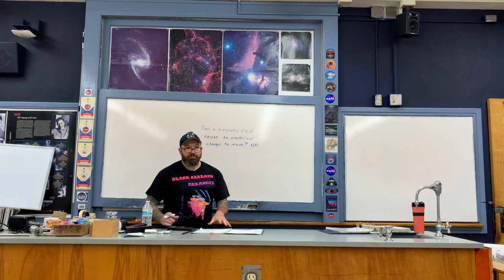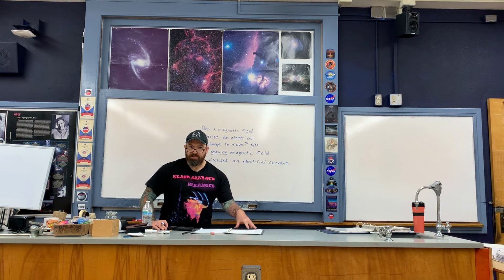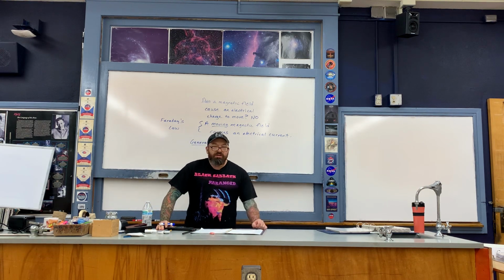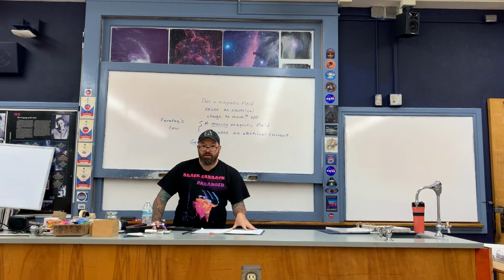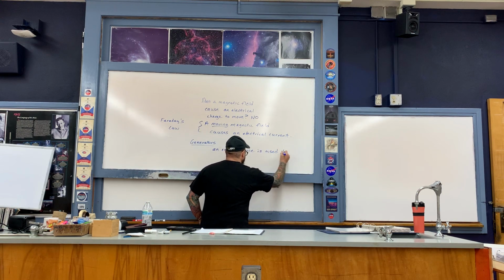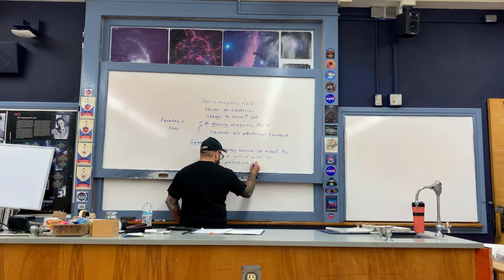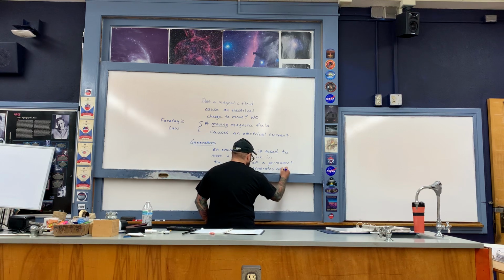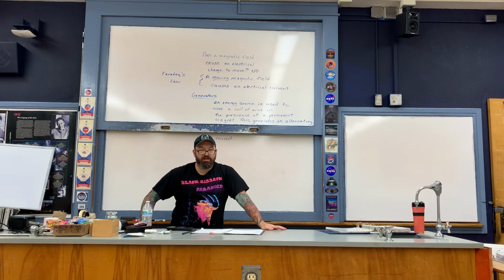Faraday’s Law Lecture - Conceptual Physics AB